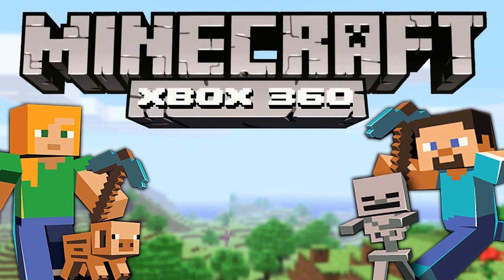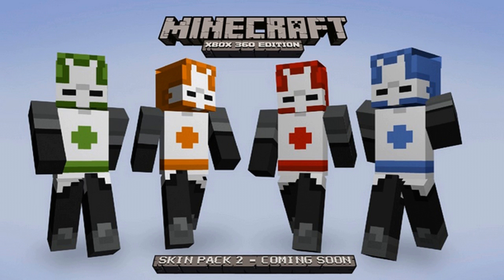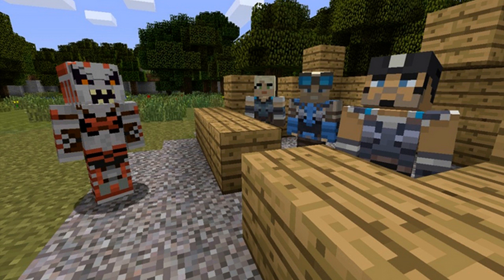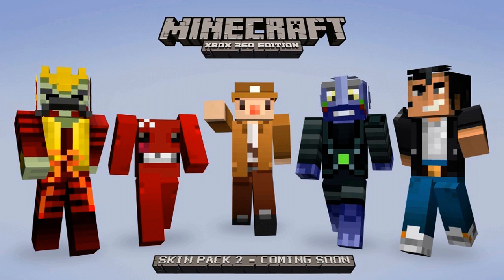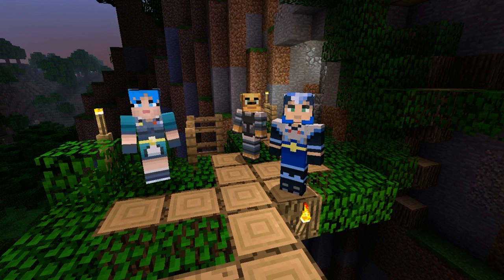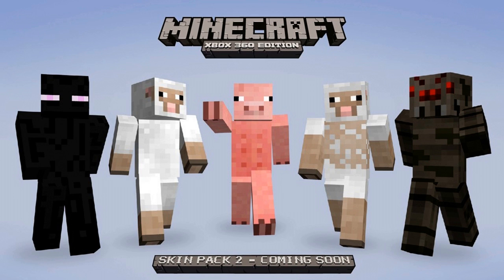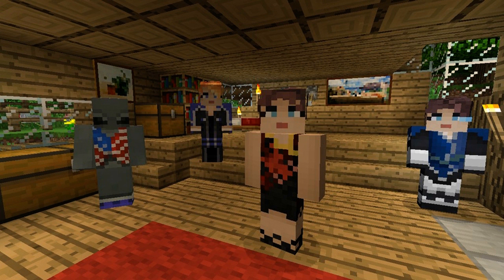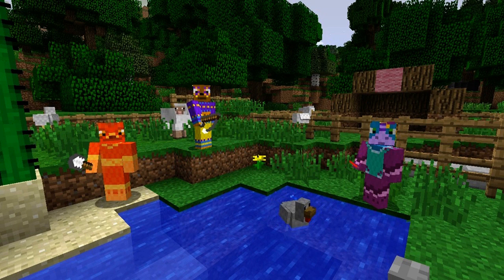Minecraft Xbox 360 - Newest Skins In Detail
I know this video is a little late but it's just to give you full view of all the skins before you purchase.

4j studios released a second round of Minecraft Xbox 360 skins. The new batch includes 45 skins total, such as Spelunky Guy, Marcus Fenix, and Zoey from Left 4 Dead.

The pack costs 160 Microsoft points. Check out the full list below:

1. Enderman Man -- Minecraft
2. Pig Man -- Minecraft
3. Sheep Man -- Minecraft
4. Naked Sheep Man -- Minecraft
5. Spider Man -- Minecraft
6. General Akamoto -- Skulls of the Shogun
7. Otus -- Owlboy
8. Meat Boy -- Super Meat Boy
9. Agent Cobalt- Cobalt
10. Zapp -- Gamma Bros
11. Buzz -- Gamma Bros
12. Glorg -- Glorg
13. The Player -- Retro City Rampage
14. Spelunky Guy -- Spelunky
15. Green Knight -- Castle Crashers
16. Orange Knight -- Castle Crashers
17. Blue Knight -- Castle Crashers
18. Red Knight -- Castle Crashers
19. Marcus Fenix -- Gears of War 3
20. Skorge -- Gears of War
21. Anya Stroud -- Gears of War
22. Damon Baird -- Gears of War: Judgment
23. Joanna Dark -- Perfect Dark
24. Joanna Dark (dress) -- Perfect Dark
25. Joanna Dark -- Perfect Dark Zero
26. Elvis -- Perfect Dark
27. Juno -- Jet Force Gemini
28. Vela -- Jet Force Gemini
29. Lupus -- Jet Force Gemini
30. Horstachio -- Viva Piñata
31. Pretztail -- Viva Piñata
32. Fizzlybear -- Viva Piñata
33. Bill -- Left4Dead
34. Louis -- Left4Dead
35. Francis -- Left4Dead
36. Zoey -- Left4Dead
37. Hunter -- Left4Dead
38. Boomer -- Left4Dead
39. Witch -- Left4Dead
40. Agent Level 5 -- Crackdown 2
41. Pilot
42. Sailor
43. Pirate
44. Ninja
45. Elf

I hope this helps you and gives you a better view of all skins, the pack will only set you back 160 msp but it's better to see what you're spending your hard earned money on. If this video gives you any help please LIKE and FAVOURITE it's a massive help to me.

Prerelease 2 Pre-Release prerelease 4pre-release 4